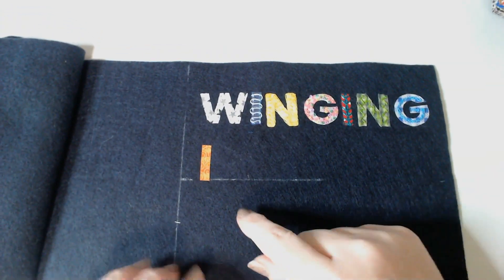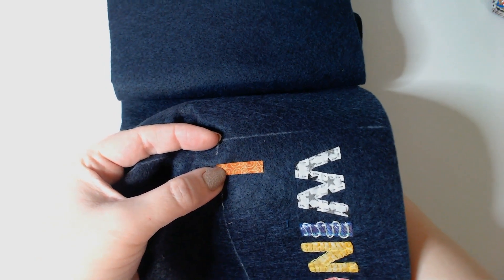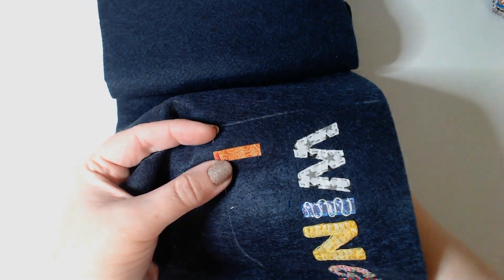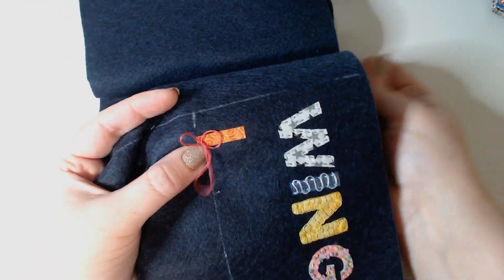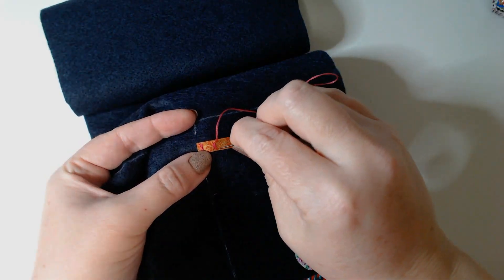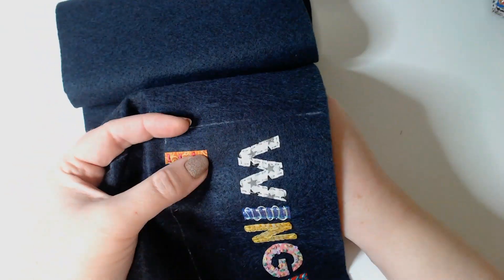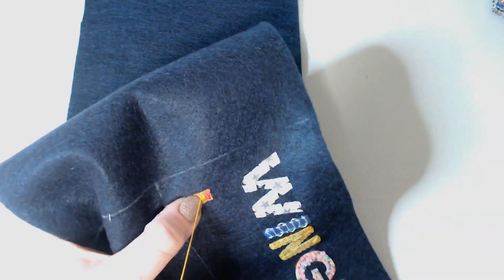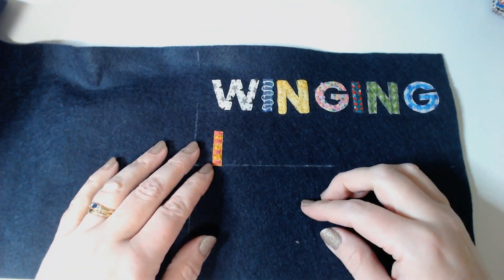12 Days of Stitchmas | Make a Cover For Your Winging It Book | Day 8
It's a special 12 Days of Stitchmas series to help you make a cover for your Winging It Book.

On Day 8, we add our eighth letter. We are going to take inspiration from August's hot colour scheme and the stand alone stitches from our August stitch guide.

Merry Stitchmas!